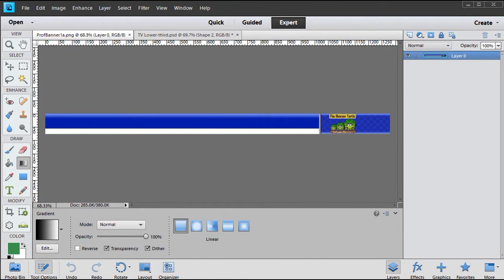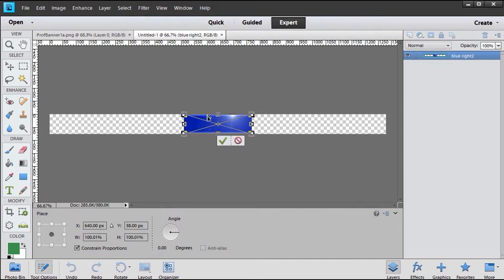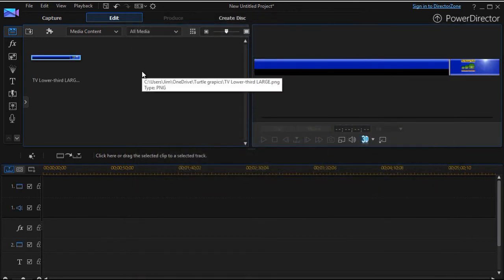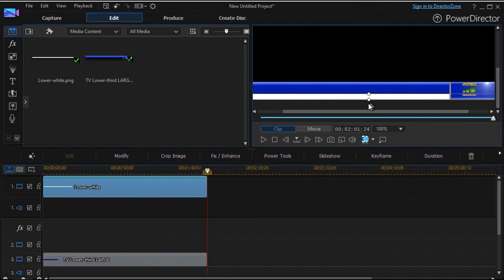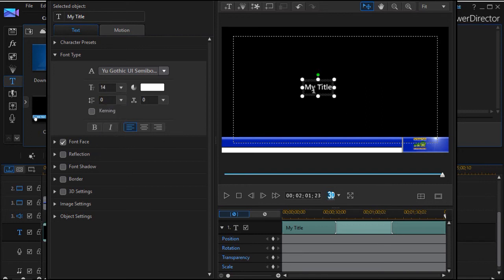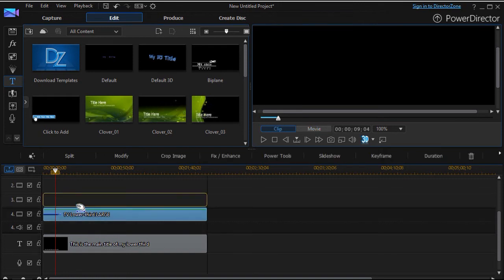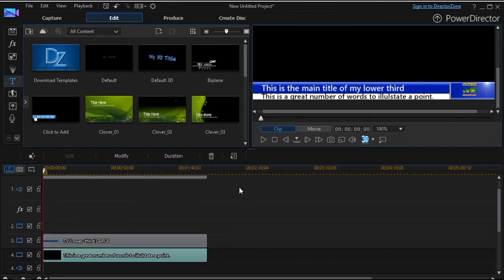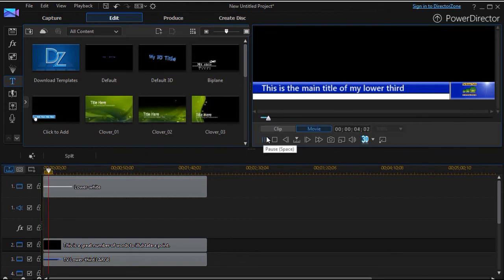PowerDirector - How to make a TV News style lower third with PSE